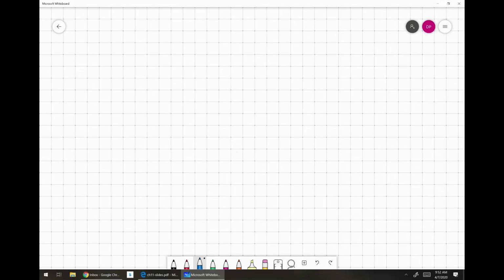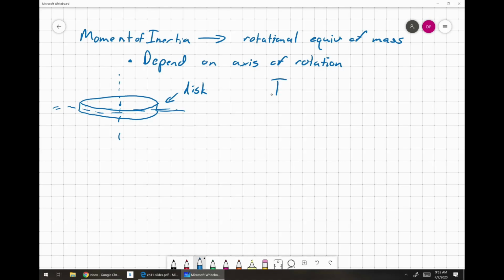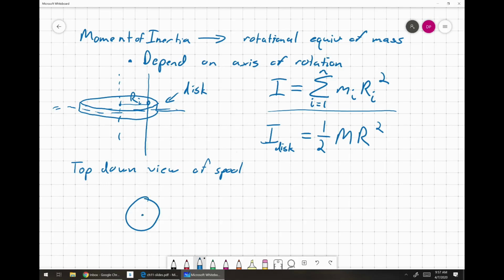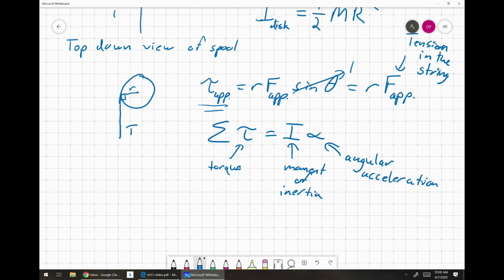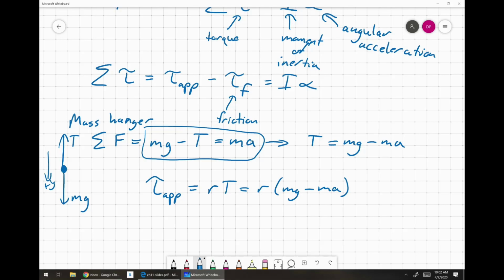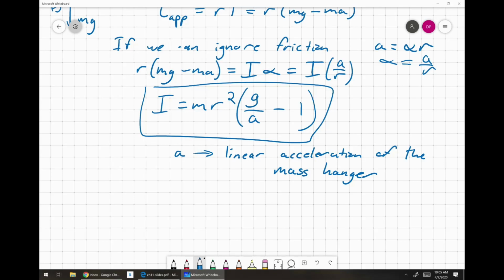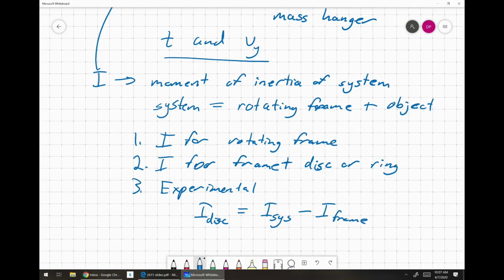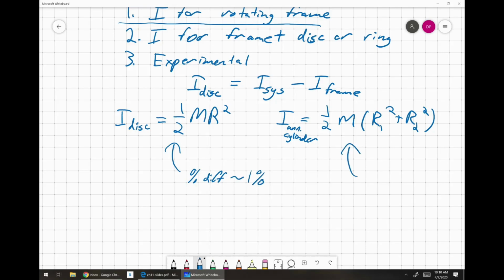Pitt State PPHYS130 - Elementary Physics Lab I: Rotational Inertia Recitation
An introduction to the theory of the rotational inertia experiment.